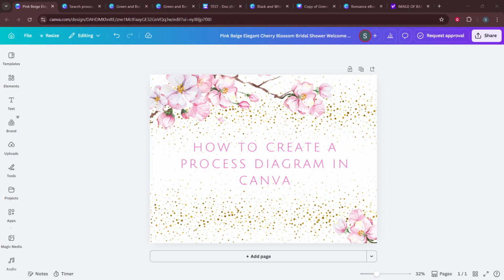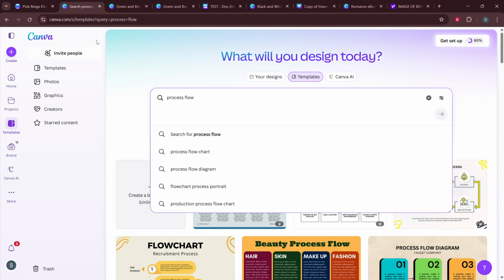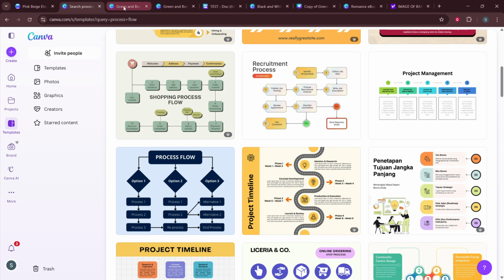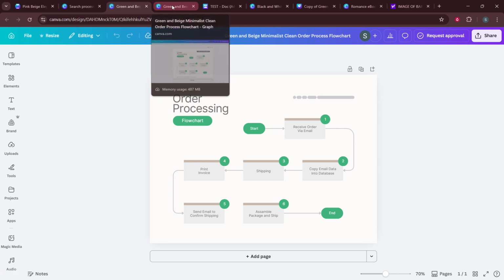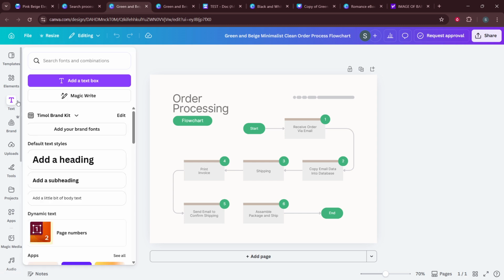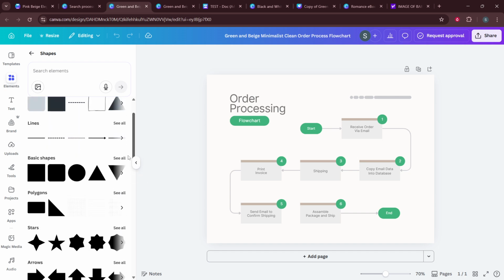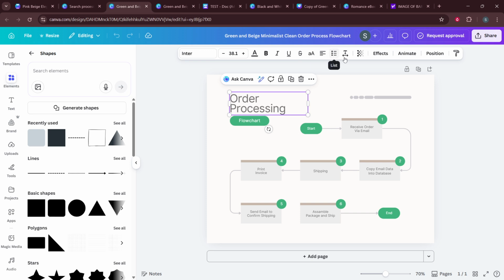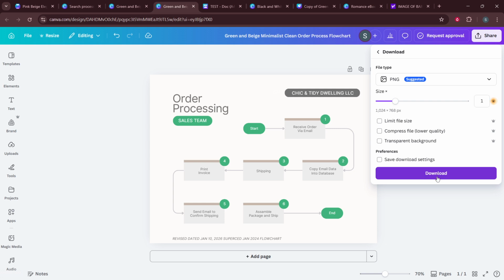How to Create a Process Diagram in Canva [2026 Full Guide]